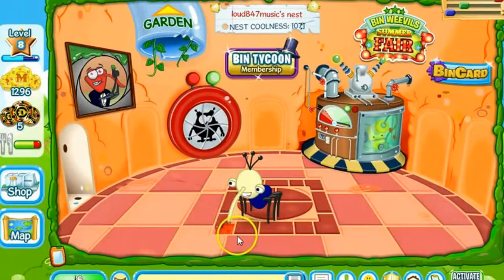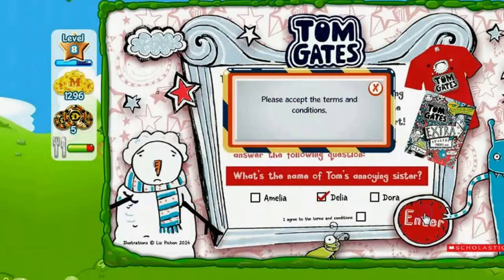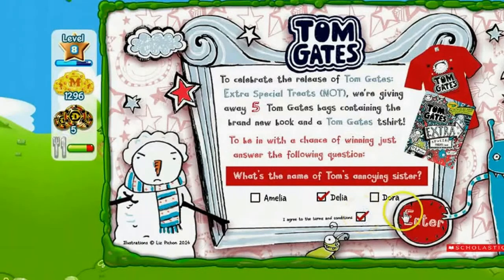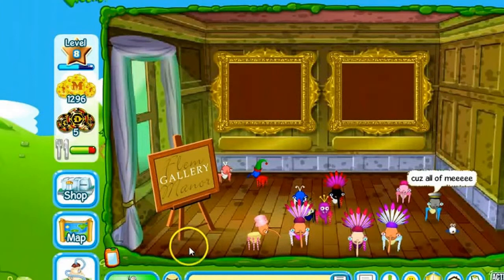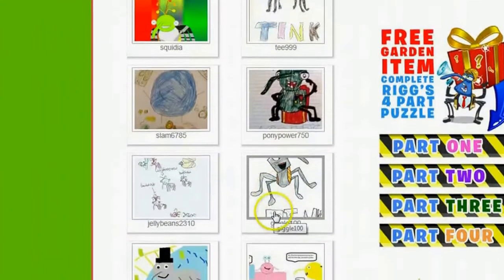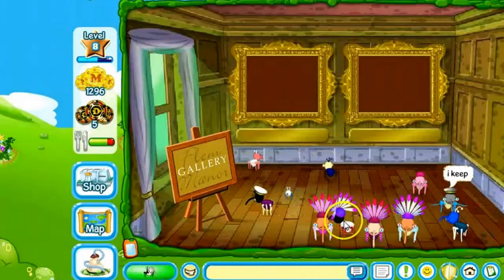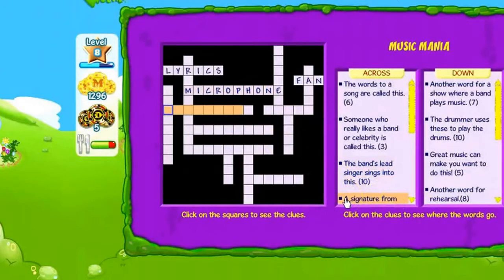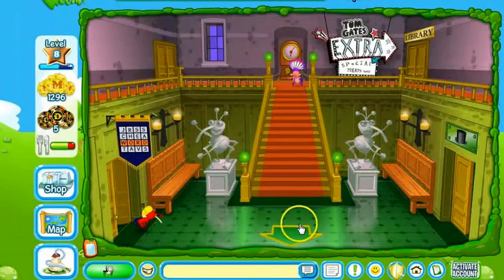bw school #1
hey guys and welcome to another bin weevils video. this was kind of interesting as i was going to school in real life and in bin weevils.

time went so quick so i had to do it in parts.

look out for another bin weevils video today.